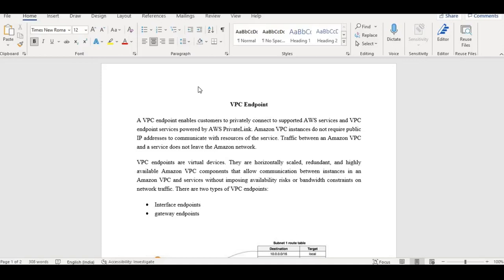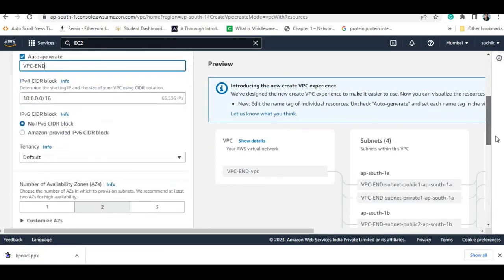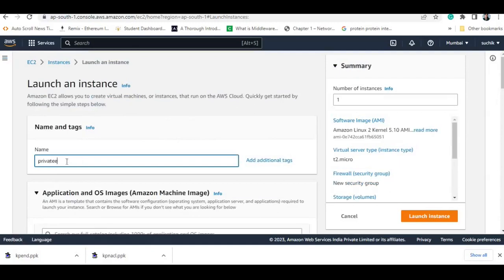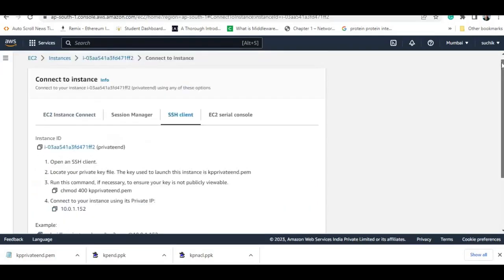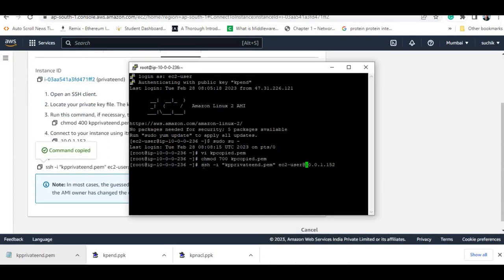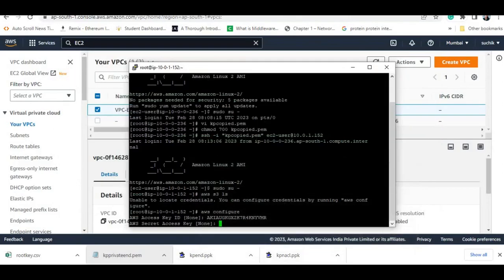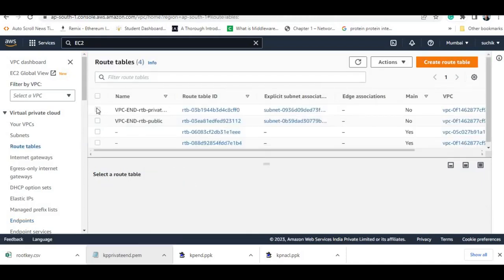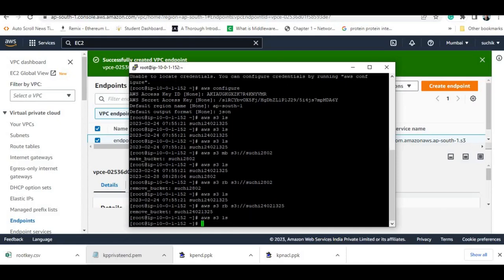Access AWS S3 service using VPC Endpoints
A VPC endpoint enables customers to privately connect to supported AWS services and VPC endpoint services powered by AWS PrivateLink. Amazon VPC instances do not require public IP addresses to communicate with the resources of the service. Traffic between an Amazon VPC and a service does not leave the Amazon network.
VPC endpoints are virtual devices. They are horizontally scaled, redundant, and highly available Amazon VPC components that allow communication between instances in an Amazon VPC and services without imposing availability risks or bandwidth constraints on network traffic.

In this lab activity, you will create a VPC endpoint and an S3 bucket to illustrate the benefits available for our cloud implementations. VPC endpoints can be used instead of NAT gateways to provide access to AWS resources. Many customers have legitimate privacy and security concerns about sending and receiving data across the public internet. VPC endpoints for S3 can alleviate these challenges by using the private IP address of an instance to access S3 with no exposure to the public internet.

Lab Activities:
Task 1: Create VPC by creating 2 subnets in it (one private and one public). (Other components IGW, and Route Tables will also be there)
Task 2: Launch two EC2 Linux servers in the subnet one for one. (The SSH rule will be anywhere)
Task 3: Create a VPC Endpoint and associate it with the private subnet.
Task 4. Select the S3 Service.
Task 5. Verify VPC Endpoint Access to S3
Task 6. Check the routing table to make sure you see a route using the VPC endpoint to S3.
Task 7. To verify, SSH into the public instance.
Task 8. SSH into the private instance.
Task 9. Check the accessibility of the AWS resources privately and confirm that the S3 buckets are in our environment.